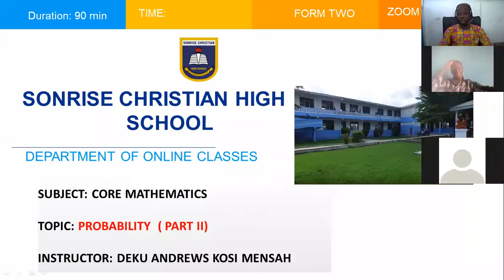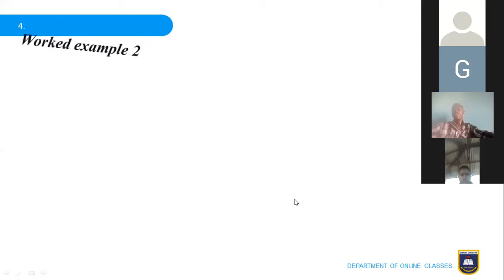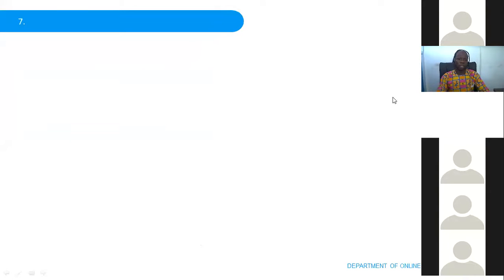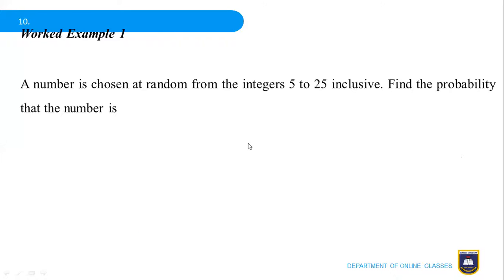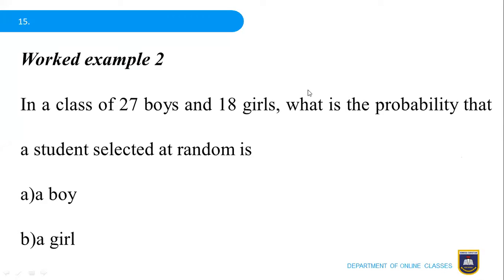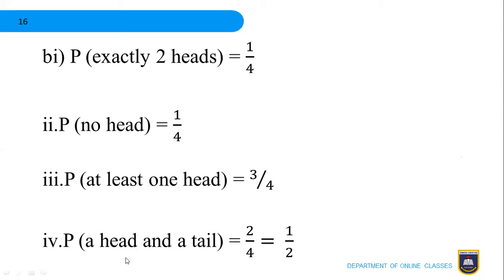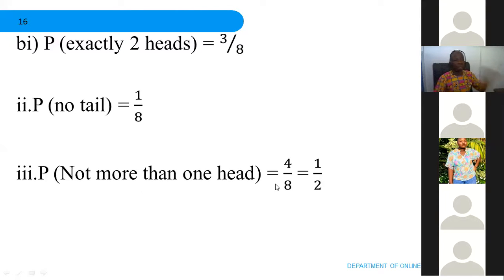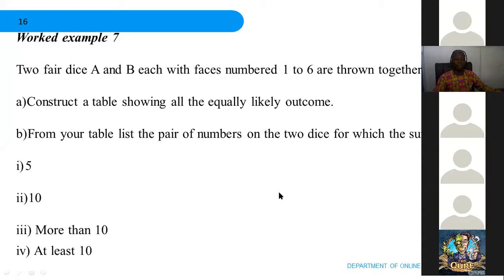Zoom Online Classes - Sonrise High: Probability 2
Instructor: Deku Andrews
Course: All (F2)
Subject: Core Mathematics
Topic: Probability 2